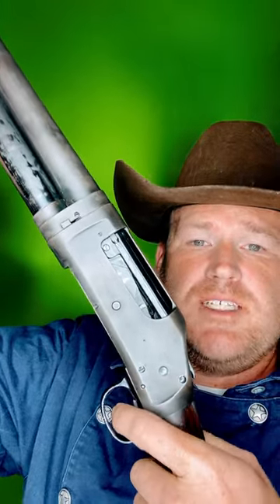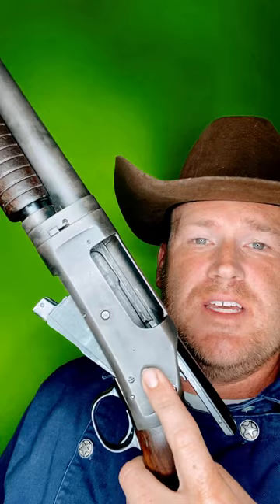1897 Slide Lock